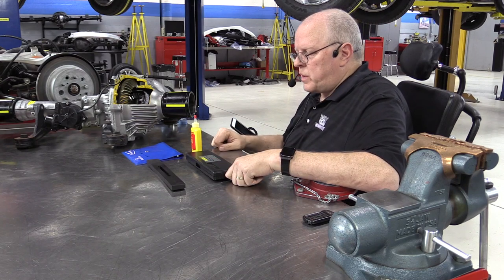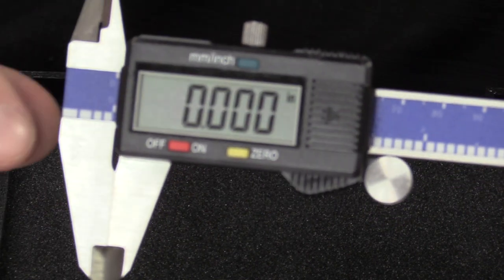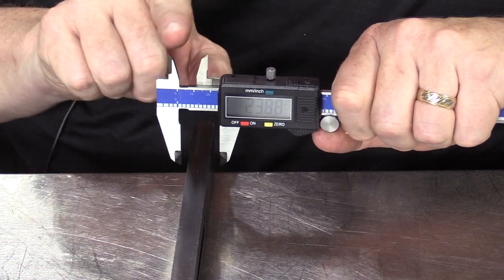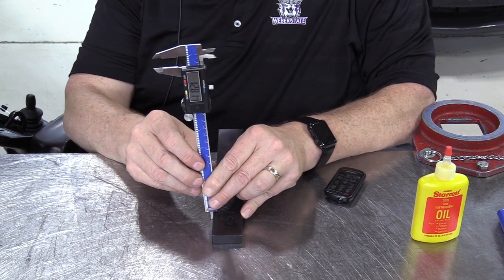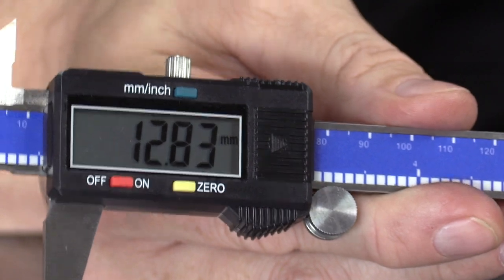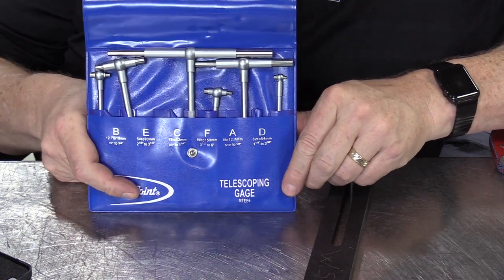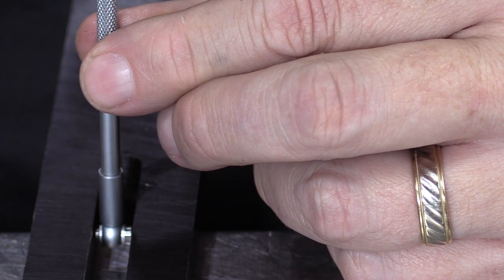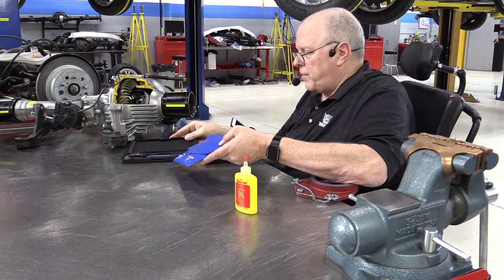How to use a Digital Caliper and Telescoping Gauge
How to use a Digital Caliper and Telescoping Gauge. This video is intended for students in my manual drivetrain and automatic transmission classes as well as anyone who is interested in basic precision measurements.

Notice: A blinking display indicates a low battery.

TIMELINE:
0:00 Introduction
0:40 Digital Caliper Care and cleaning
0:52 Power Button
1:42 The Zero button
2:02 mm/inch button
2:53 Thumbscrew roller
3:20 Thickness measurements
4:45 Width measurements
6:00 Depth measurements
6:45 Depth measurement adapter
9:05 Lock screw
11:03 Digital caliper storage
11:30 Telescoping gauge introduction
12:37 Locking the telescoping plungers
13:03 Telescoping gauge usage example
14:27 Measuring the telescoping gauge with a digital caliper
16:08 Always put tools when finished

This video helps cover content related to the 2017 National Automotive Technicians Education Foundation (NATEF) Master Automobile Service Technology (MAST) Required Supplemental Tasks - Tools and Equipment:
1. Identify tools and their usage in automotive applications.
2. Identify standard and metric designation.
3. Demonstrate safe handling and use of appropriate tools.
4. Demonstrate proper cleaning, storage, and maintenance of tools and equipment.
5. Demonstrate proper use of precision measuring tools (i.e. micrometer, dial indicator, dial-caliper).

ABOUT US
Weber State University (WSU) - Department of Automotive Technology - Ardell Brown Technology Wing - Transmission Lab. This is part of a series of videos on Precision Measurements and tool care - Basic use and care of a digital caliper and telescoping gauges.

QUESTIONS FOR TEACHERS:
1. How do you speed up or slow down a Youtube video?
2. How should you clean the caliper?
3. What does a blinking display indicate?
4. How is the battery replaced in the caliper?
5. What is the procedure for "Zeroing" the caliper?
6. What is the purpose of the thumbscrew roller?
7. What is the purpose of the thumbscrew?
8. What is the purpose of the adapter included in the caliper box?
9. When the caliper is not being used, where would it be stored?
10. Name the three measurement types for which a digital caliper can be used
11. What is the purpose of a telescoping gauge?
12. How do you measure a telescoping gauge?
13. What is the purpose of small-bore gauges?